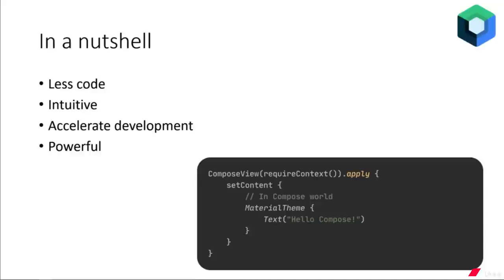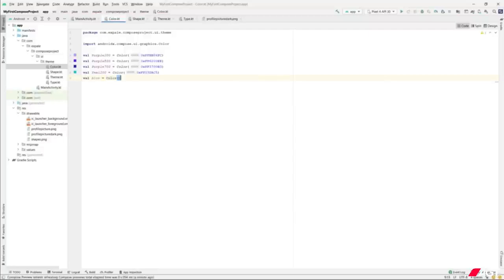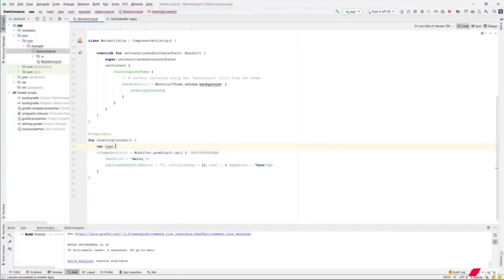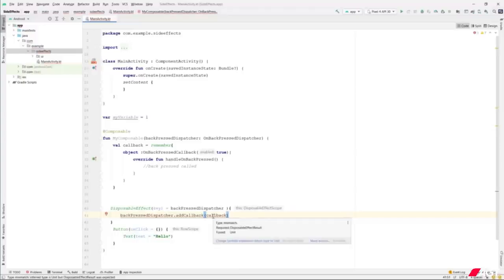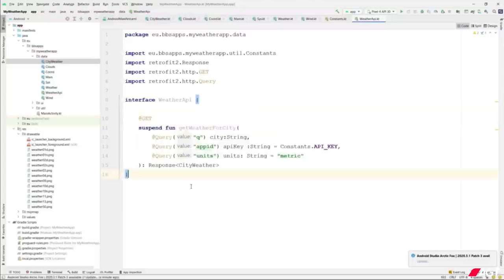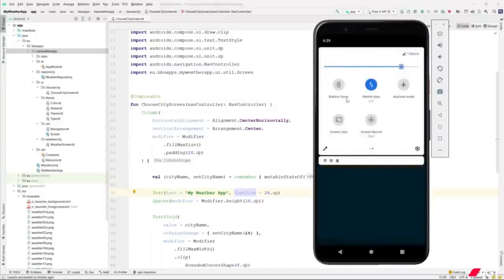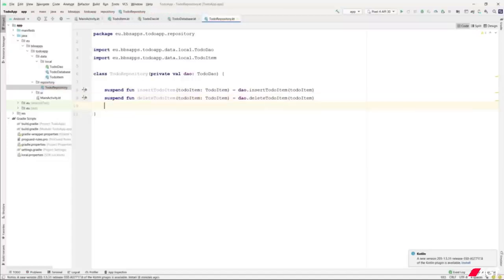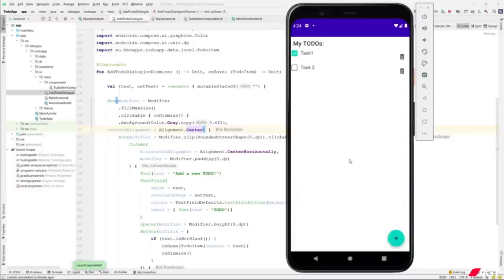Master Jetpack Compose: Build Modern Android Apps from Scratch (Zero to Hero)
Timestamps:
00:00 - Introduction

02:13 - What is Jetpack Compose?

06:55 - What's New in the Latest Jetpack Compose Version?

08:38 - Downloading Android Studio

10:21 - Creating Your First Jetpack Compose Project

13:07 - Composable Functions

17:56 - Compose Terminology

23:25 - Layouts

33:15 - Material Design and Theming

39:05 - Modifiers

44:30 - Lists

51:25 - State in Compose

63:02 - Scaffold

75:20 - Side Effects and Effect Handlers

85:07 - Navigation

95:36 - Jetpack Compose Basics Quiz

100:15 - Building the Weather App: Introduction

101:54 - Open Weather Map API

103:33 - Creating the Project

110:33 - Connecting the App to the API

117:33 - Dependency Injection with Dagger Hilt

123:11 - Theming

127:49 - Creating the Repository

136:22 - Setting Up Navigation

144:30 - Search Screen

150:45 - Weather Screen + ViewModel

162:00 - Weather App Quiz

164:55 - Building the To-Do App: Introduction

166:20 - Creating the Project

167:45 - Room Database and Repository

176:32 - Dependency Injection with Dagger Hilt

180:00 - Creating the Main Screen

191:55 - Creating a Dialog

202:15 - To-Do App Quiz

206:00 - Course Conclusion and Next Steps

🚀 Ready to take your Android app development skills to the next level? In this Jetpack Compose tutorial, you'll learn how to build modern Android apps from scratch using Jetpack Compose in Android. Whether you're a beginner or looking to enhance your skills, this Jetpack Compose crash course will guide you through every step.

📱 Jetpack Compose is the future of Android UI design, making it easier and faster to build beautiful, responsive mobile apps. Learn how to use Jetpack Compose Android to create android apps with a clean and modern interface.

🖥️ In this course, you’ll:

Discover how to set up Android Studio for Android Jetpack Compose development.

Learn the core principles of Jetpack Compose and how to create your own Jetpack Compose project.

Master key Android development concepts like MVVM, Room database, Dagger Hilt, and more.

Build two real-world projects: a Weather App and a To-Do App with Jetpack Compose.

Gain a deep understanding of mobile app development and best practices for Android programming.

This Jetpack Compose tutorial is perfect for anyone looking to become an Android developer, whether you're aiming to create your own ecommerce Android app or dive into the world of Android development. You'll not only learn how to use Jetpack Compose but also how to structure apps for scalability and maintainability.

🔑 Key topics covered:

Setting up Android Studio for Jetpack Compose Android development.

Understanding Android UI design with Jetpack Compose.

Working with Jetpack Compose in Android to create beautiful, functional apps.

Building Android app projects with real-world features.

🌟 By the end of this course, you'll be able to confidently design and develop mobile apps, create professional Android UI designs, and advance your career as a mobile development expert.

Anyone wanting to build stunning Android apps with Jetpack Compose.

Developers seeking to master the latest Android Jetpack tools.

If you’re looking to become an expert in Android Jetpack Compose and take your Android development skills to the next level, this Jetpack Compose course is for you!